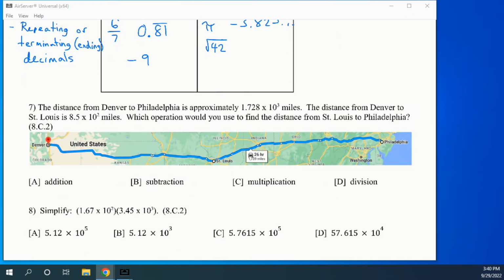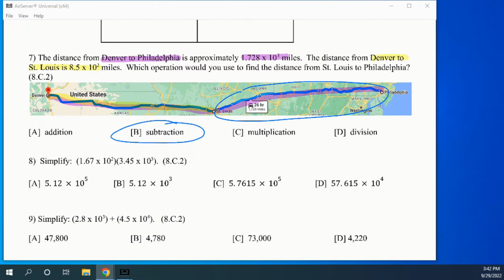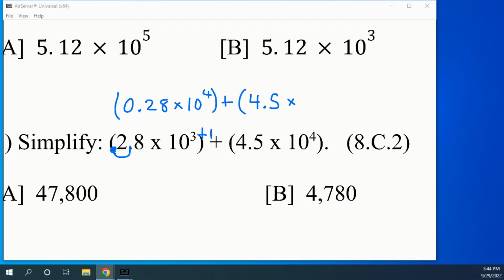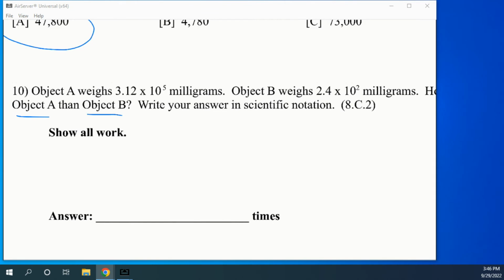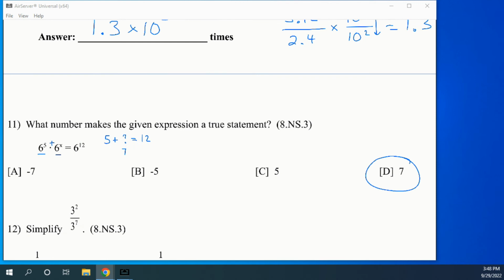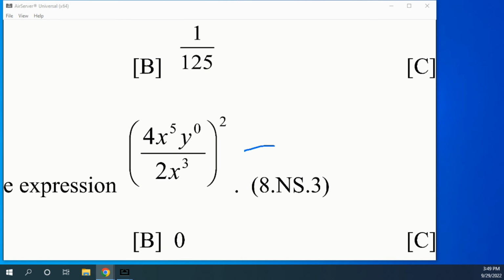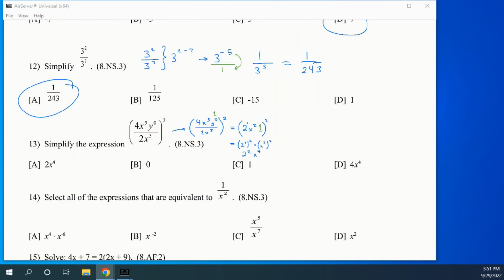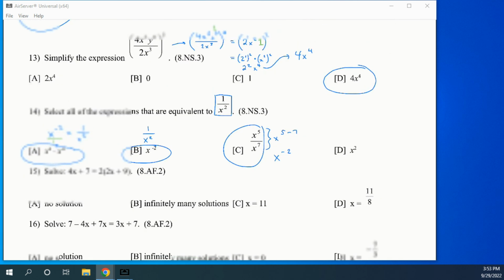Q1 Benchmark SG Walkthrough (7-14)